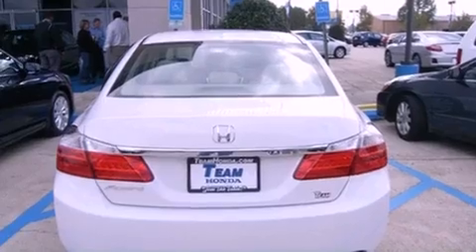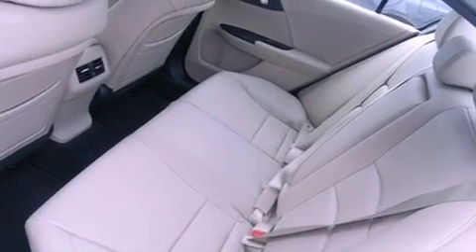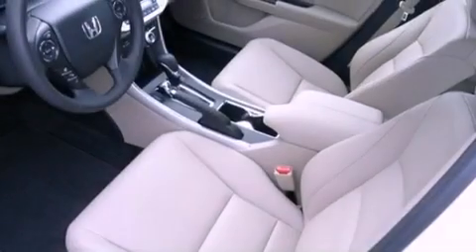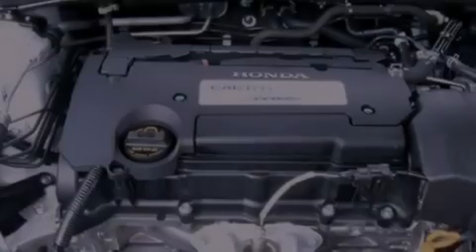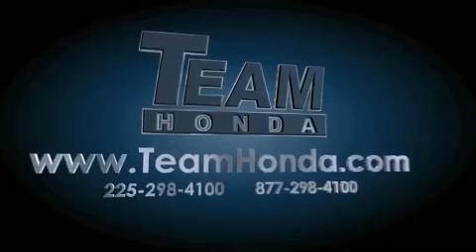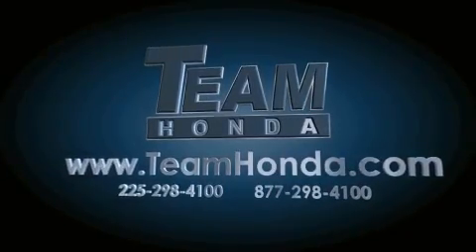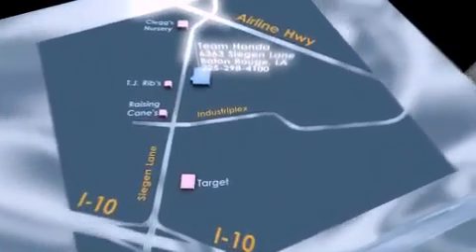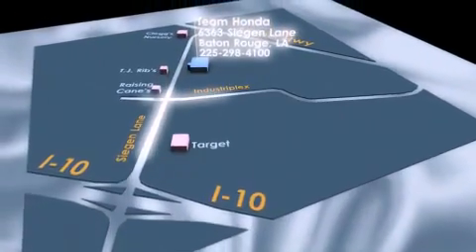2013 Honda Accord Denham Springs LA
Year : 2013
 Make : Honda
 Model : Accord
 Engine : 2.4L 4 cyls
 Trans . : Automatic
 Exterior : White Orchid Pearl
 Miles : 1
 Interior : Ivory
 Stock : 137100